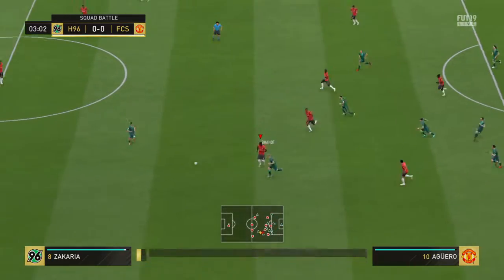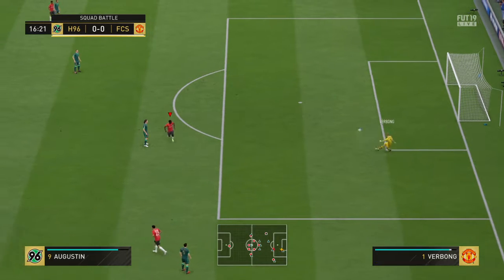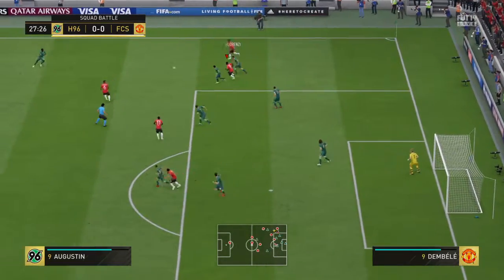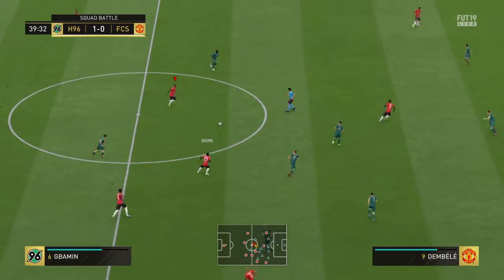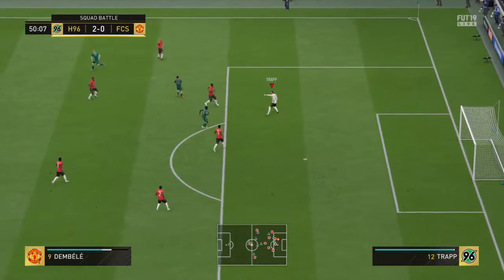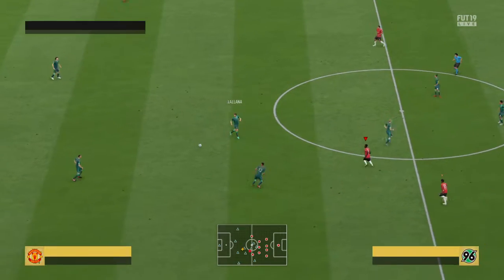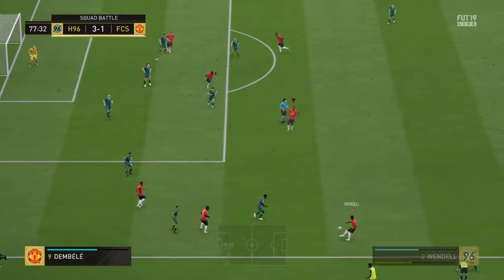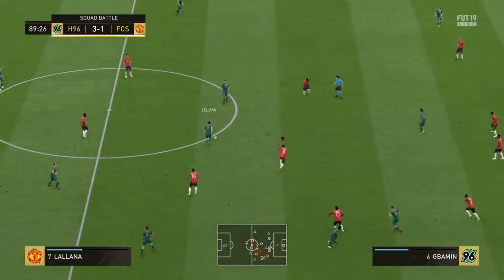FIFA 19 FUT Squad Battles Game 12 November 2018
Gnabry, Augustin, Bellarabi
Gbamin, Bruma, Zakaria
Wendell, Diallo, Akanji, Mbabu
Trapp